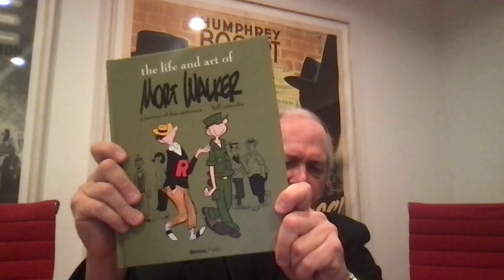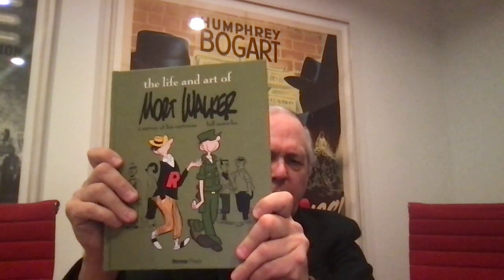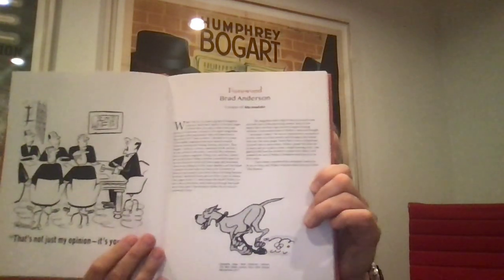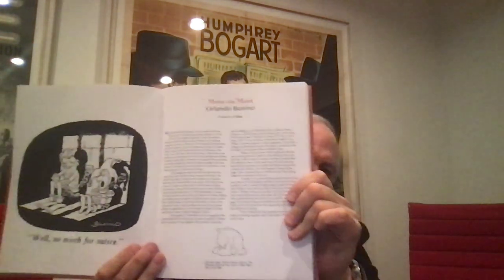Mort Walker promo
Mort Walker, fabled creator of Beetle Bailey, one of the most popular comic strips ever, now has an in-depth book about his life and art. This all new art monograph traces Walker's growth as a cartoonist and chronicles the evolution of the initial version of Beetle Bailey, "Spider" to his ultimate place as one of the US army's most "distinguished" soldiers.